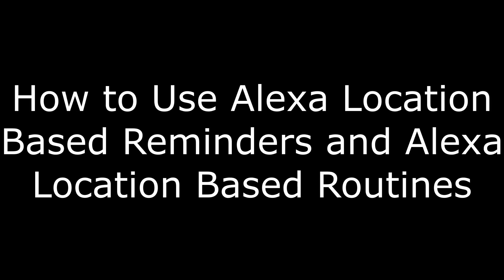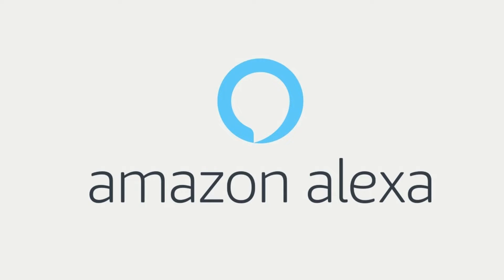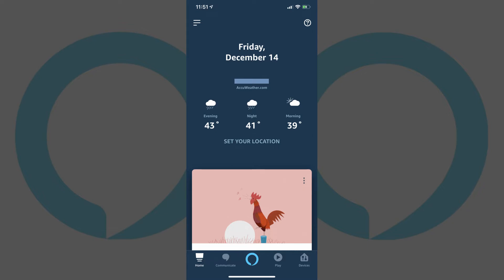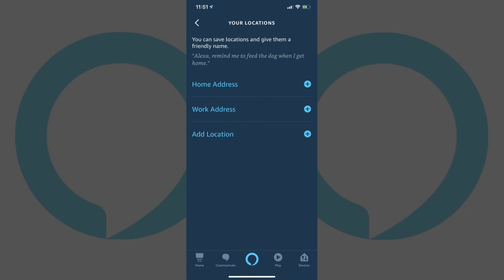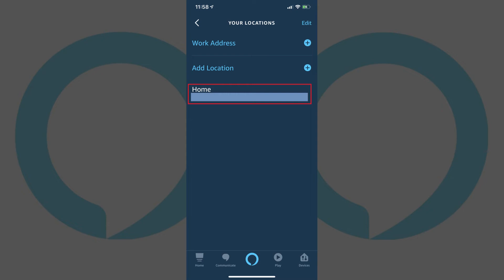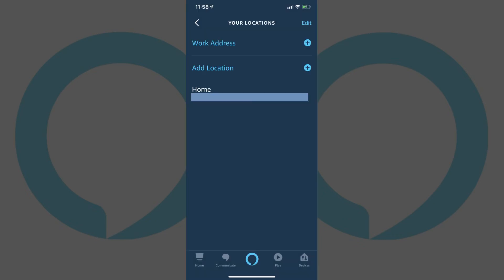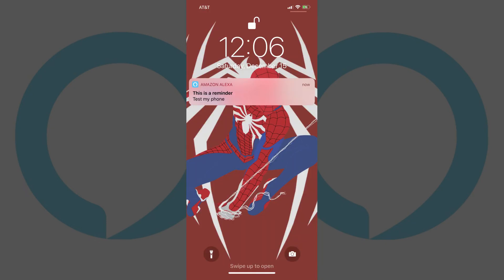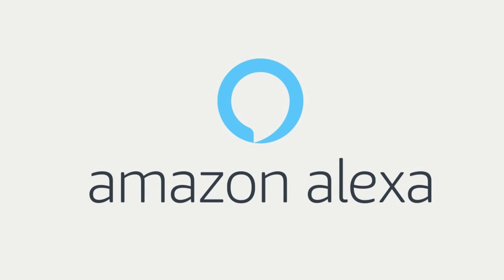How to Use Alexa Location Based Reminders and Routines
This video shows you how to set up and use Alexa location based reminders and Alexa location based routines.

Video Transcript:
In late 2018 Amazon updated Alexa to handle location based reminders and location based routines. In order to take advantage of this you will have to give the Alexa app permission to always track your location on your smart device. Alexa location based reminders mean you'll be able to tell your Alexa device to send you a reminder when you arrive at a specific location. Similarly, Alexa location based routines make it possible for you to build Alexa routines that run based on when you either arrive at or leave a specific location.

Now let's walk through the steps to set up and use Alexa location based reminders and Alexa location based routines.

Step 1. Tap to launch the Amazon Alexa app on your iPhone, iPad, or Android smart device. Your Alexa home screen appears.

Step 2. Tap the "Menu" icon in the upper left corner of the home screen. The Menu icon features three horizontal lines. A menu flys in from the left side of the screen.

Step 3. Tap "Settings" in the menu. The Settings screen appears.

Step 4. Tap "Your Locations" in the Settings menu. The Your Locations screen appears. You'll see options to enter your home address, work address, and additional locations.

Step 5. For example, I'll tap "Home Address" to add my home address. The Add Location screen appears. Enter the address you want to use in the Search for Name or Address field at the top of the screen. As you type, a list of matching addresses appears directly beneath the text entry box. Tap the address you're entering when it appears. You'll return to the initial Add Location screen. Tap "Save." You'll return to the Your Locations screen, where you'll now see the home address you added appear beneath Home. Alternatively, you can tap "Add Location" to add a new location.

If you haven't previously enabled location sharing for the Amazon Alexa app on your smart device, you may see a prompt to do that. Tap "Allow" when you're prompted to always allow location sharing between Alexa and your smart device. Tap "Always Allow" if another dialog box appears prompting you to allow Alexa to access your location on your smart device.

As you add locations, you'll be able to tell Alexa to set reminders or you can build routines associated with those locations. For example, now that I've set my home address and it has the name Home, I can take advantage of location based reminders such as, "Alexa, remind me to call dad when I get home" or "Alexa, remind me to unlock the front door when I get home." Whenever Alexa detects that you've arrived at your location, you'll receive a reminder on your smart devices where the Amazon Alexa app is installed and tracking your location.

For location based routines, when building a new routine, tap "When This Happens" on the New Routine screen to open the When This Happens screen. Tap "Arrive or Leave" in this screen to view the When This Device screen. In this screen, you can define if a part of your routine should kick off when you leave or arrive at a specific location to add that piece to your Alexa routine.